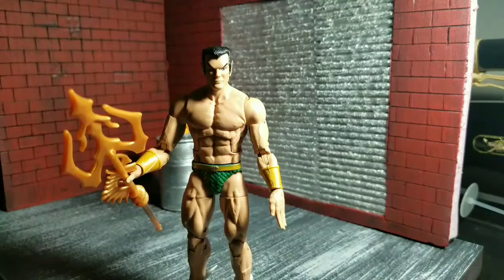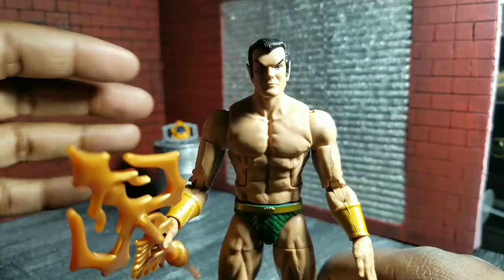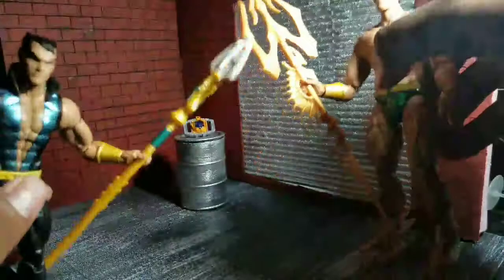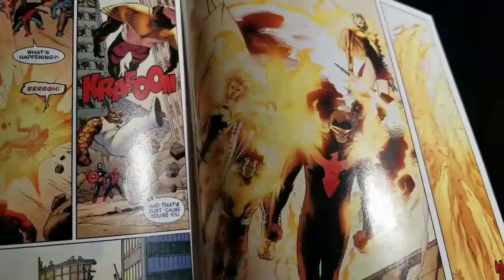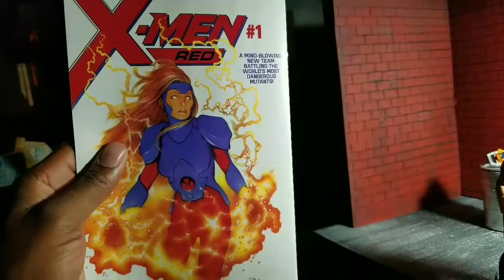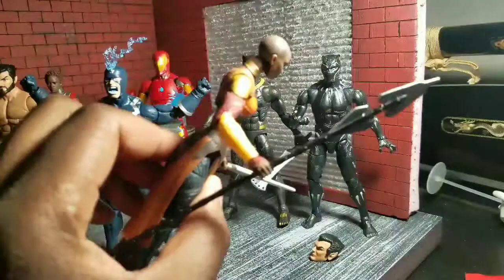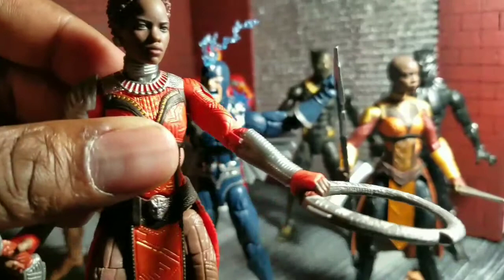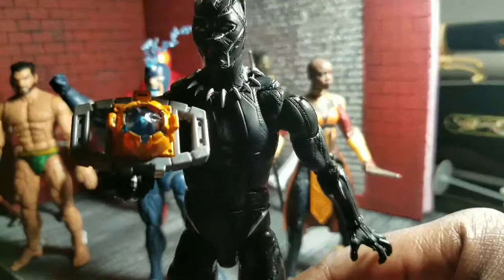Marvel Legends Namor and Wave Review